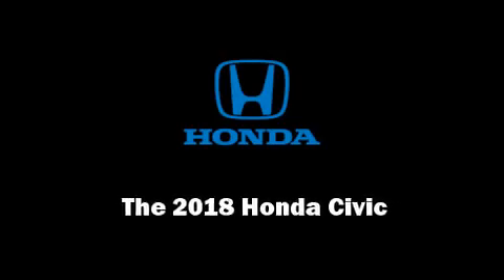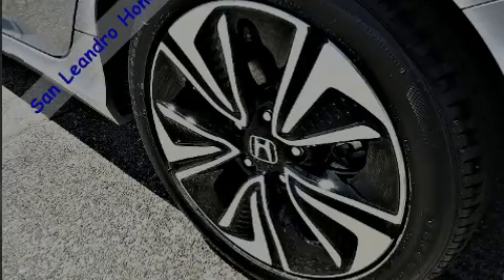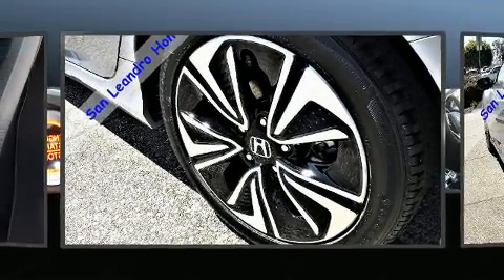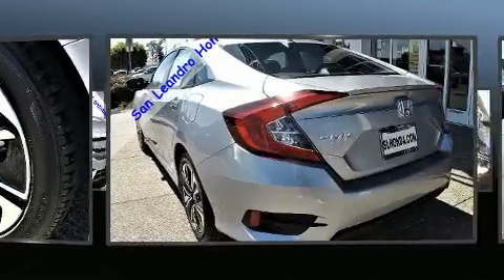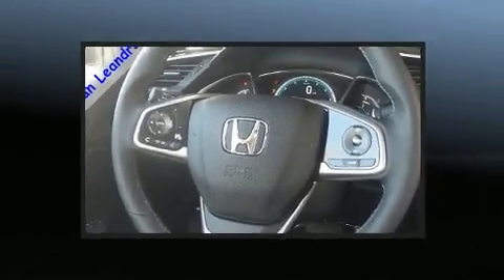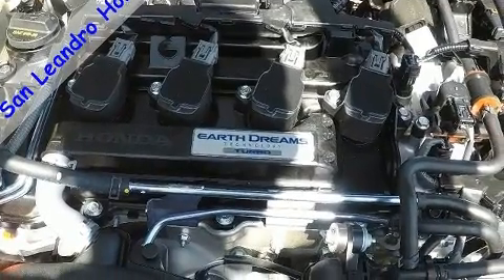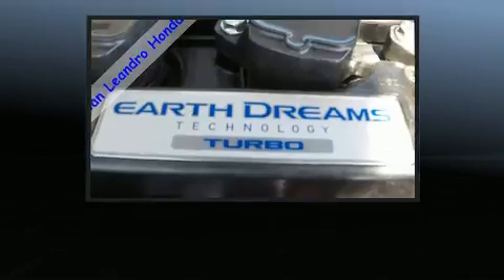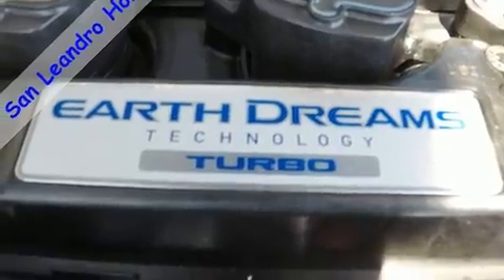2018 Honda Civic EX-L in San Leandro, CA 94577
Introducing the 2018 Honda Civic This 4 door, 5 passenger sedan is ready to drive off the showroom floor! Smooth gearshifts are achieved thanks to the efficient 4 cylinder engine, and for added security, dynamic Stability Control supplements the drivetrain. Turbocharger technology provides forced air induction, enhancing performance while preserving fuel economy. Honda prioritized fit and finish as evidenced by: 1-touch window functionality, a tachometer, speed sensitive wipers, a trip computer, remote keyless entry, cruise control, and power windows. Features such as automatic climate control and leather upholstery prove that economical transportation does not need to be sparsely equipped. For drivers who enjoy the natural environment, a power moon roof allows an infusion of fresh air. Audio features include an AM/FM radio, steering wheel mounted audio controls, and 8 speakers, providing excellent sound throughout the cabin. Passengers are protected by various safety and security features, including: dual front impact airbags with occupant sensing airbag, head curtain airbags, traction control, brake assist, ignition disabling, an emergency communication system, and 4 wheel disc brakes with ABS. This car was designed with safety in mind, allowing you to drive with even greater assurance. We'd also be happy to help you arrange financing for your vehicle.